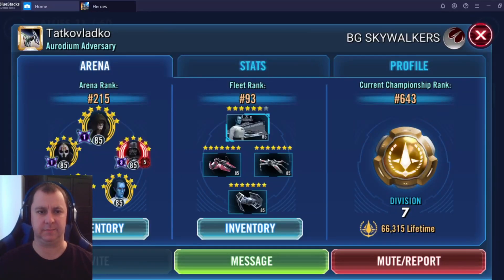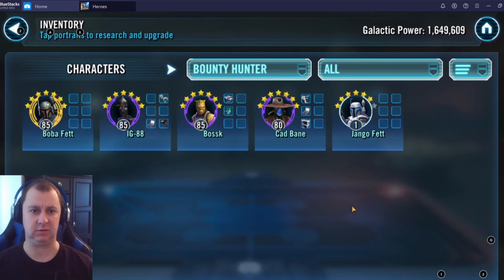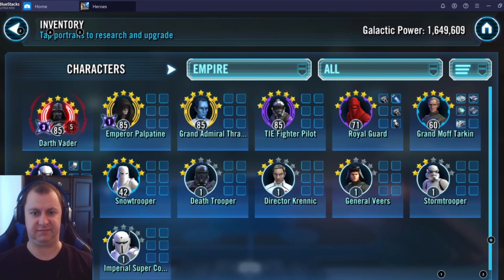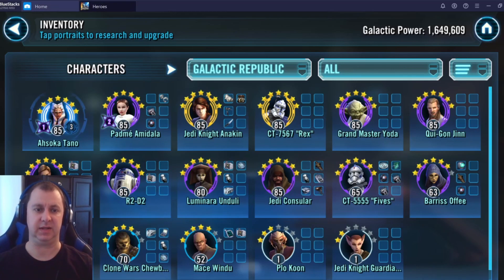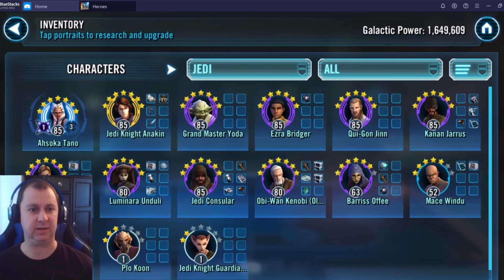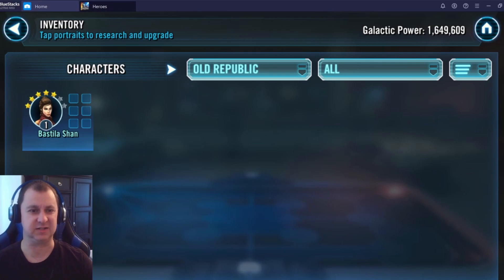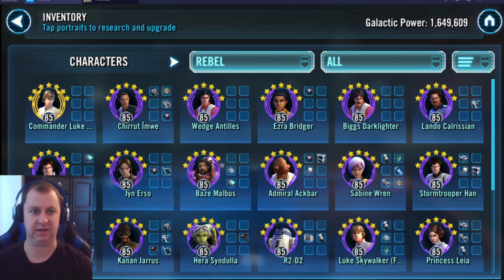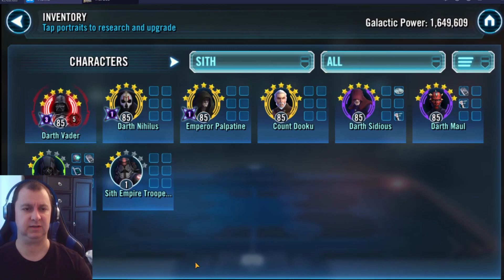Roster Review #1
Reviewing TatkoVladko's swgoh roster.